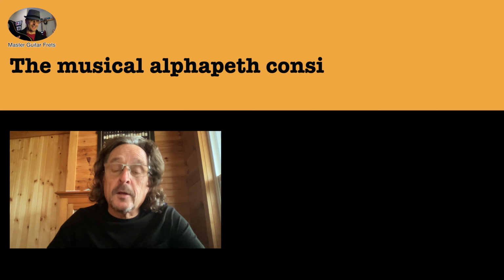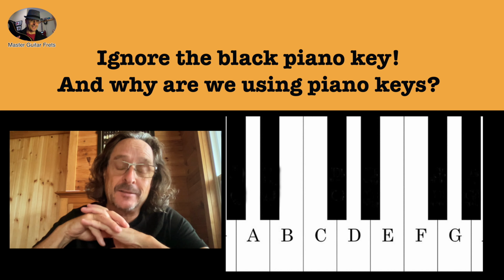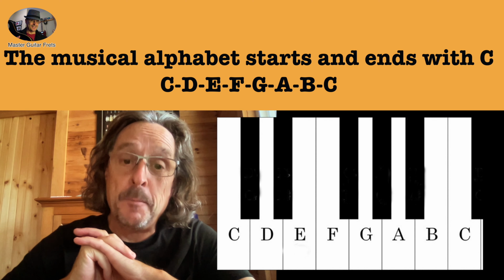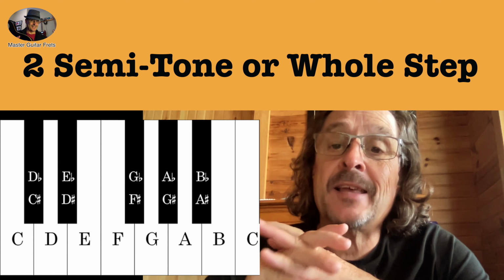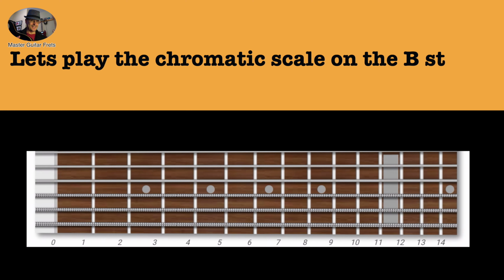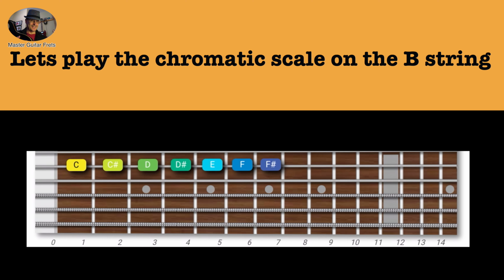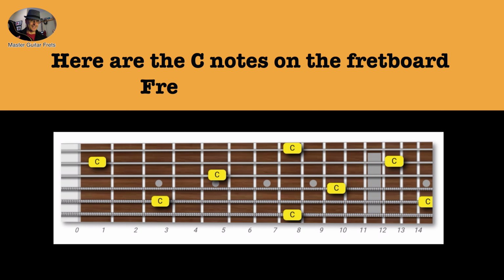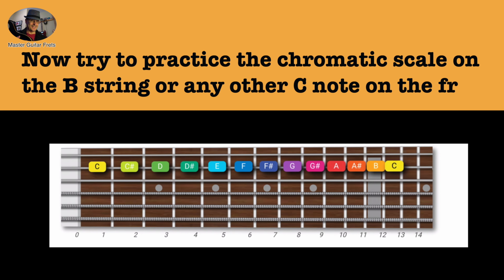Musical Alphabet and Chromatic Scale - Easy Music Theory for Guitarist Lesson 1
Musical Alphabet and Chromatic Scale - Easy Music Theory for Guitarist Lesson 1. This series will focus on what you really need to know to be a better all-round guitar player. I will focus on the absolute minimum and leave it up to you to pursue certain subjects of interest on your own. A little music theory will go a long way! Many guitarist, beginners and advanced find it not in their favour to learn music theory. However, is becomes evident as they progress that some theory knowledge is required to connect certain dot's and to master the next goals. It becomes even more relevant when collaborating with fellow guitarist in a band, jam etc. This series of lessons will show you the fundamental knowledge that will help you understand your instrument. It will give you an edge and answer a lot of question you might already have.